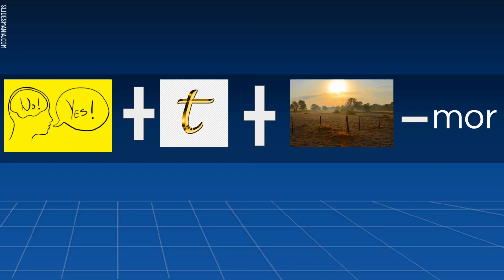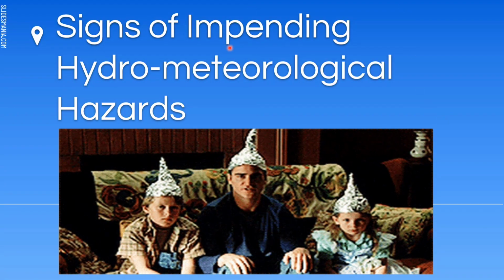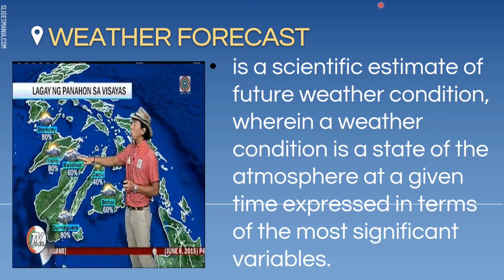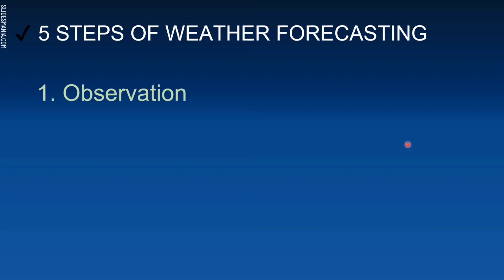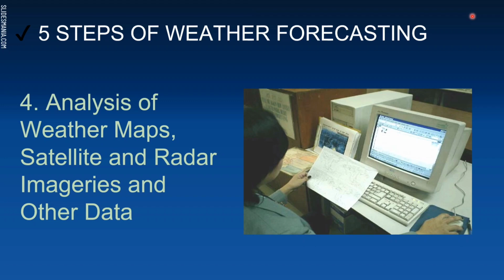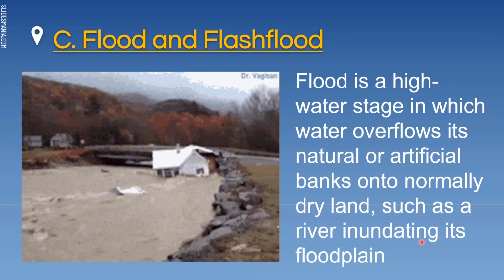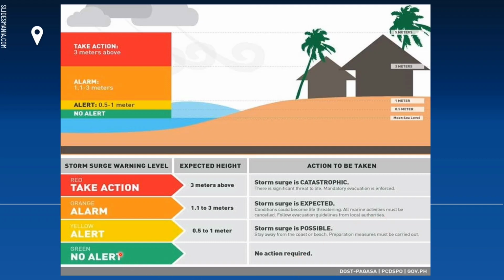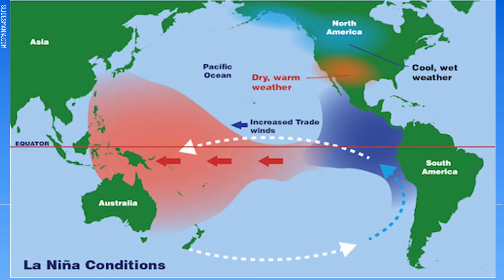Hydrometeorological Hazards and its Mitigations